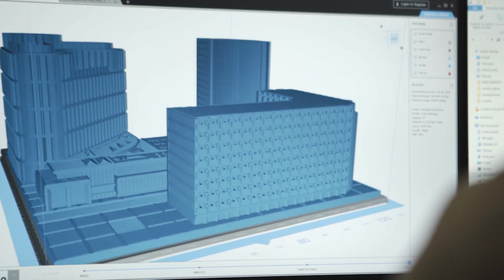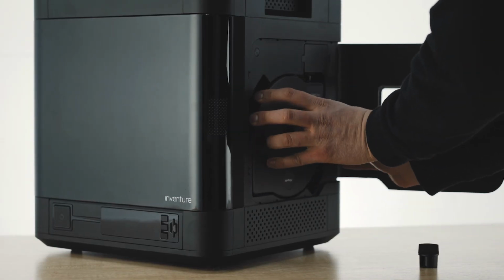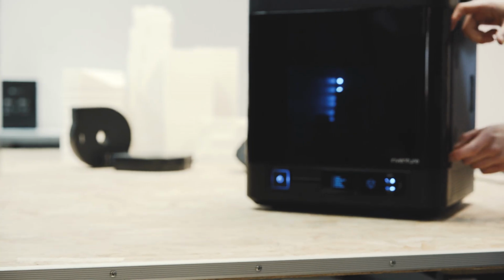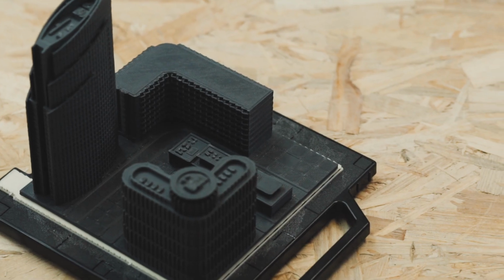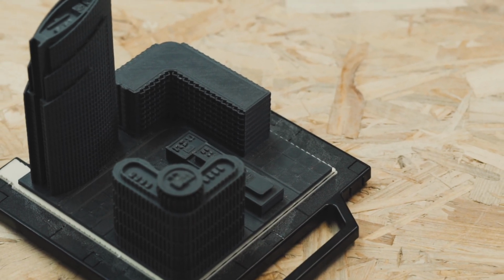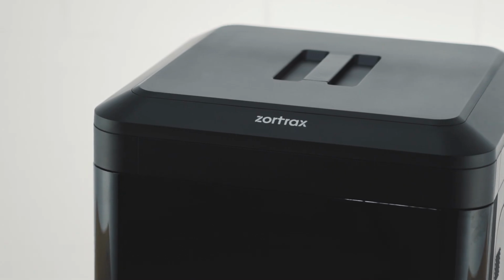How to 3D Printing ABS Filaments with Almost No Shrinkage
Zortrax Inventure, a professional dual-extrusion 3D printer, has an enclosed heated printing chamber to reduce ABS shrinkage. ABS filaments can shrink up to 11% as they cool down and are particularly prone to warping. Tightly controlled 3D printing environment maintained inside the Zortrax Inventure's printing chamber solves both those issues.

Shrinkage of ABS plastic can be mitigated by keeping the cooling rate in the material's optimal range. It's difficult in an open 3D printer. After extrusion at nearly 245 °C (505 °F), the material rapidly cools down to room temperature. In Zortrax Inventure this is a more elaborate process.

Hot ABS filament getting out of the nozzle is cooled down to 80 °C (176 °F). This temperature is then maintained in the printing chamber throughout the entire 3D printing process. Once the model is done, Zortrax Inventure cools it down further to room temperature.
This way all layers of ABS material cool down simultaneously at the same rate. Moreover, in Zortrax Inventure the printing chamber is practically sealed off from the surrounding environment. The temperature is uniform across the entire build space to prevent models from warping.

That's how Zortrax Inventure can 3D print ABS filaments with almost no shrinkage.